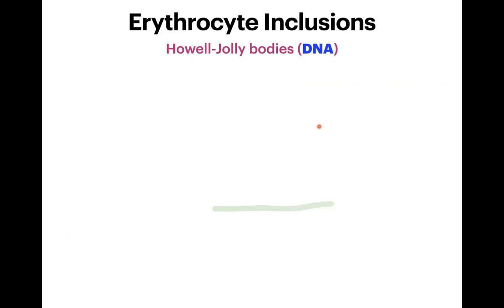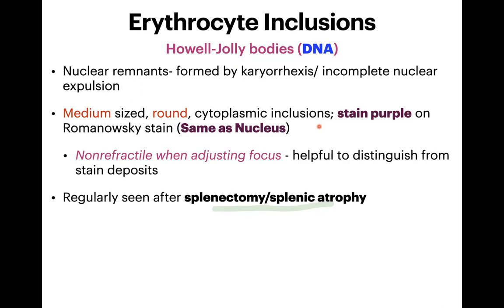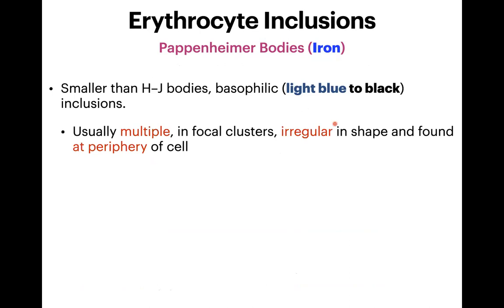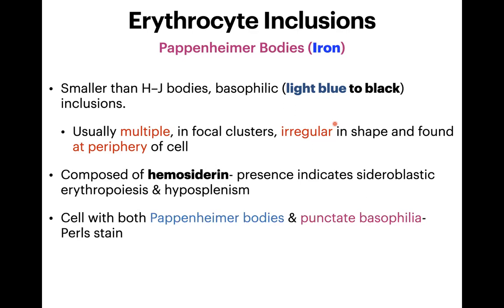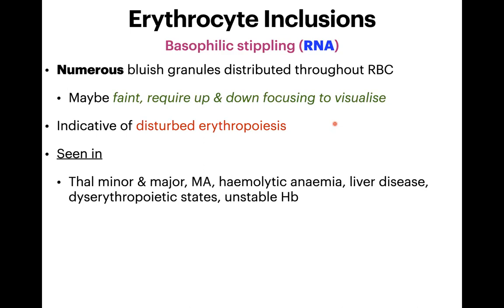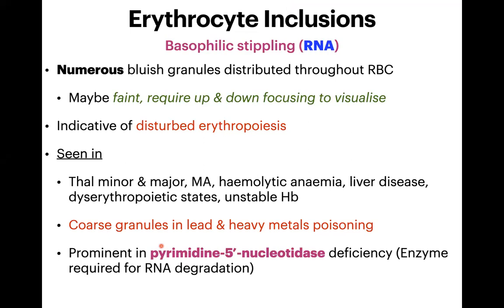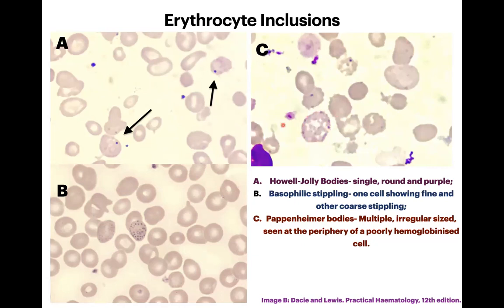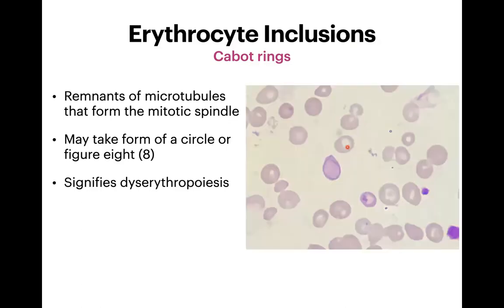What is inside that RBC? Erythrocyte inclusions: Define and differentiate!!